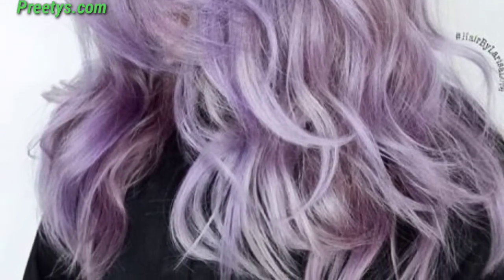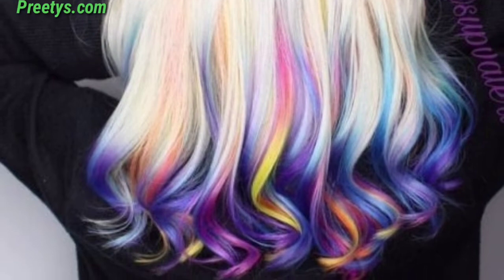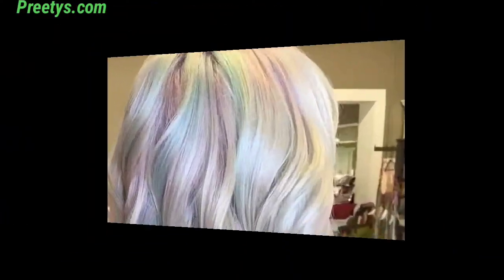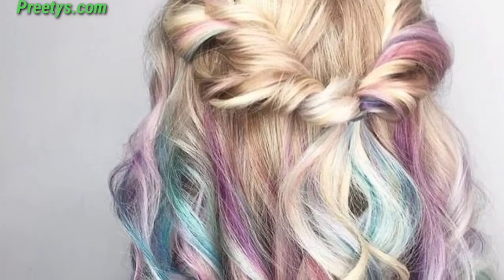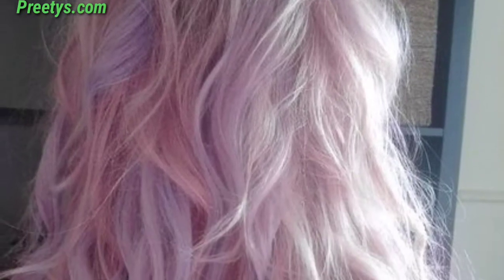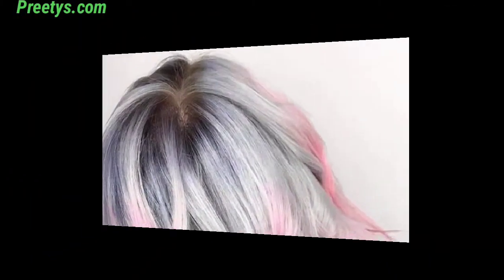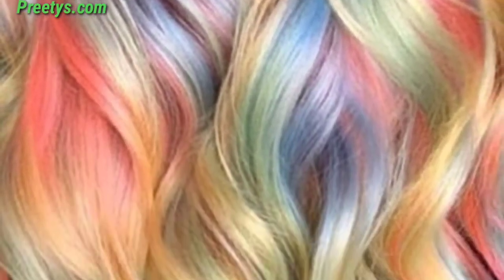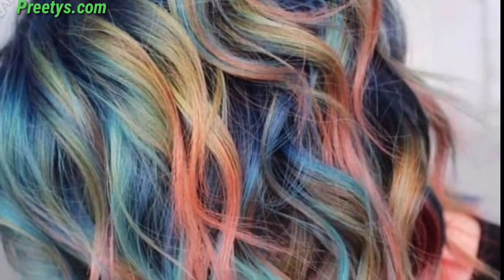GORGEOUS PASTEL HAIRCOLOR COLLECTION-COLOR DE PELO PASTEL